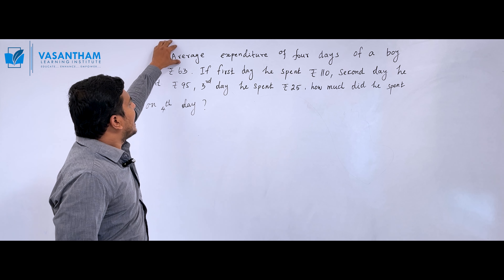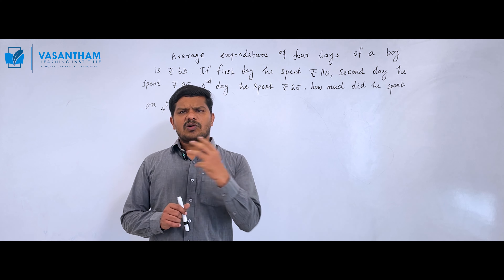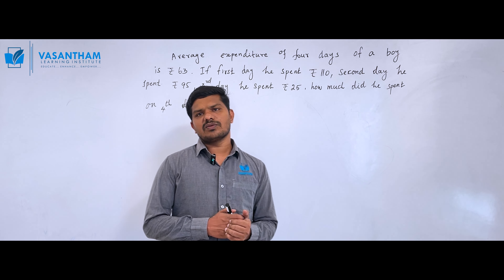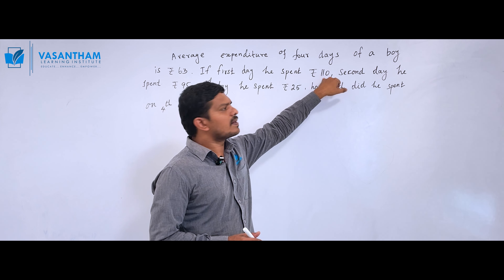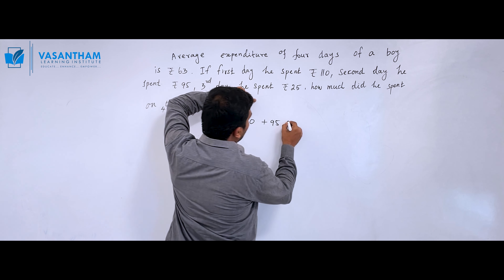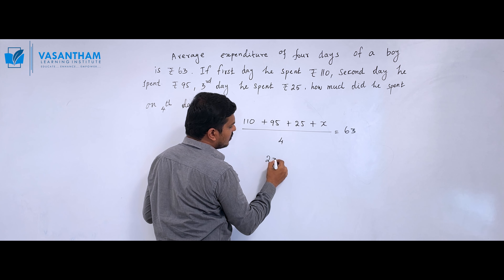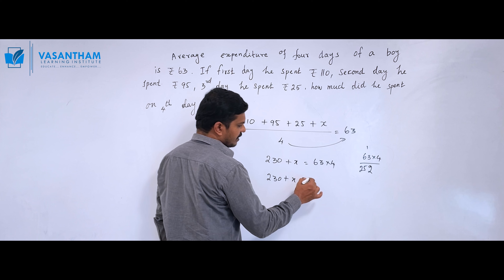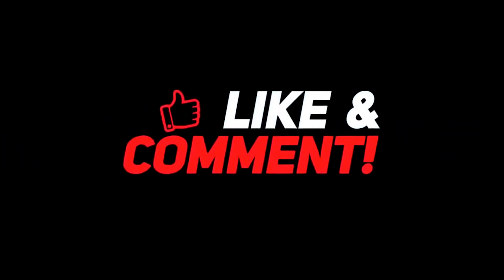Average || Part 01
We provide Offline and Online tuition for CBSE Maths and Matric Maths from classes 6th to 12th. In : தமிழ்